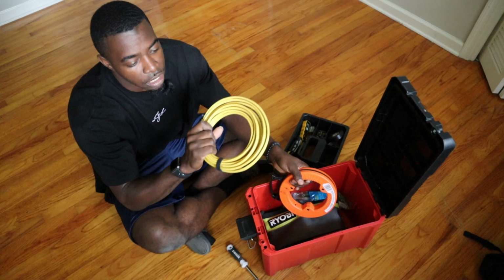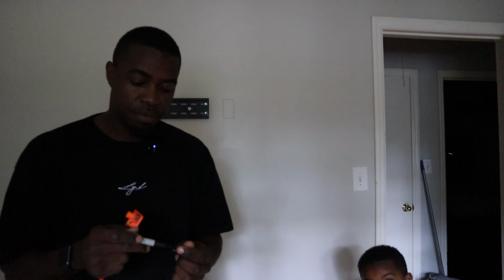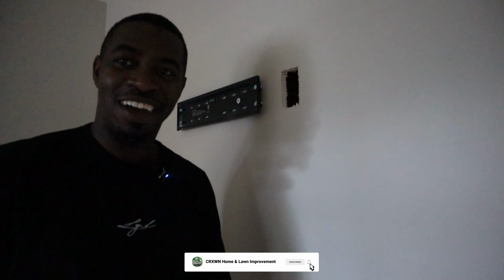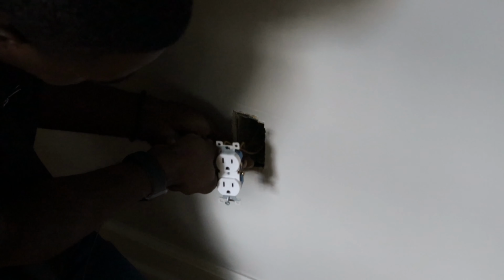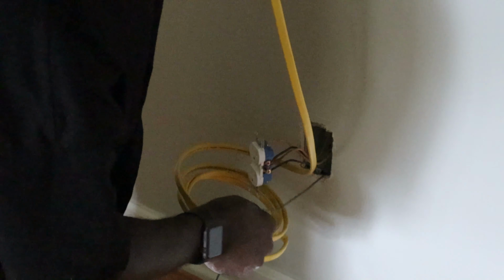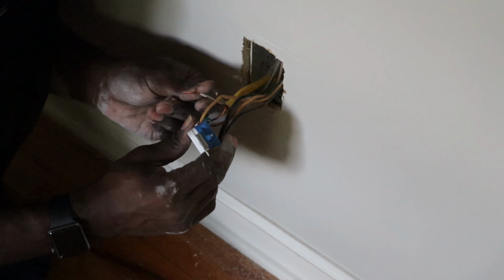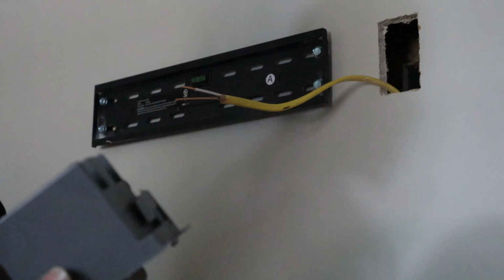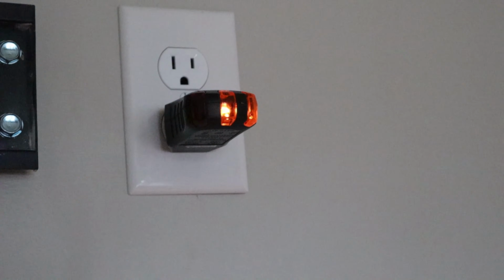Install a TV Outlet FAST in Under 20 Minutes! (Step-by-Step Guide)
How to Install a TV Outlet in Under 20 Minutes

🔥 Simplify Your Setup and Hide Those Wires! 🔥
Join me, CJ “Your Home Improvement Homeboy”, as I show you how to install a TV outlet in under 20 minutes! This quick and easy project will help you create a cleaner, more professional look for your mounted TV. I’ll walk you through the entire process live, breaking down the tools, techniques, and tips you need to get the job done right. Whether you’re a DIY pro or a first-timer, this video is for you!

1. Outlet Tester
2. Drywall Saw
3. Screwdriver
4. Wire Strippers
5. Electrical Outlet Kit
6. Outlet Template
7. Wire Puller

Elevate your home with these must-have tools!

✨ CRXWN Interiors – Where Design Meets Innovation ✨

Let me know if you’d like to make additional adjustments!